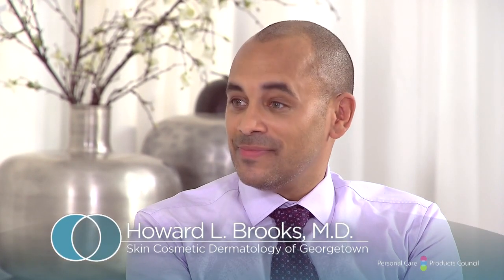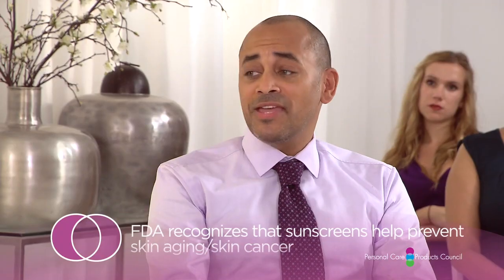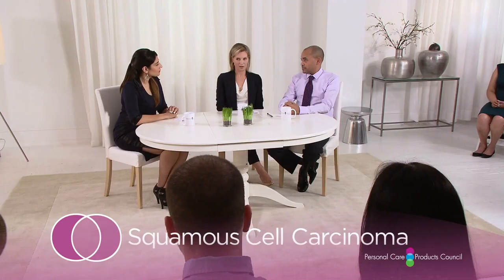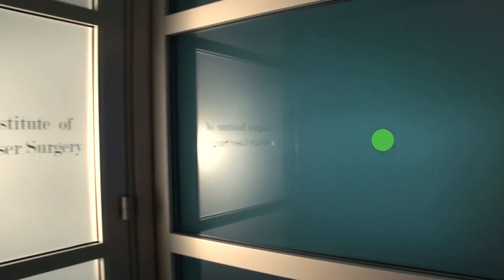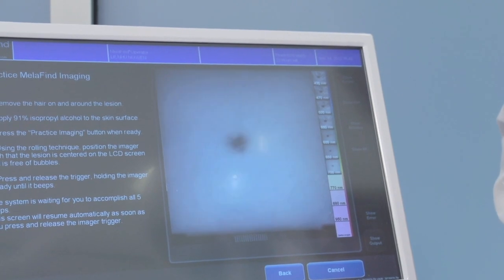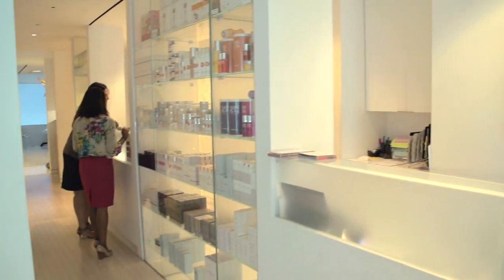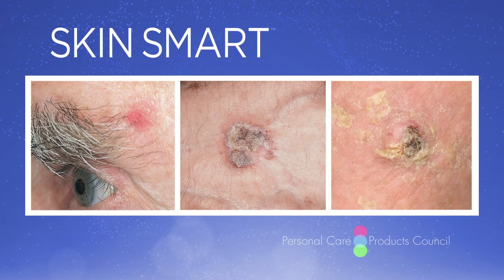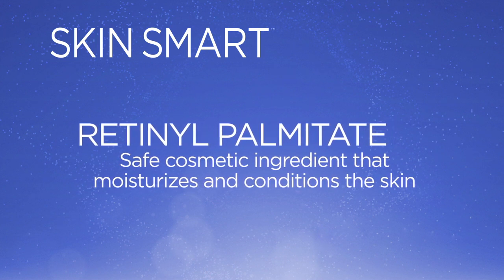Skin Smart: Anti-aging and Skin Cancer Prevention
Farah Ahmed, chair of the Sunscreen Committee at PCPC, chats about anti-aging and skin cancer prevention with experts Elizabeth Hale, M.D., vice president of the The Skin Cancer Foundation, and Howard Brooks, M.D., associate professor at Howard University College of Medicine.